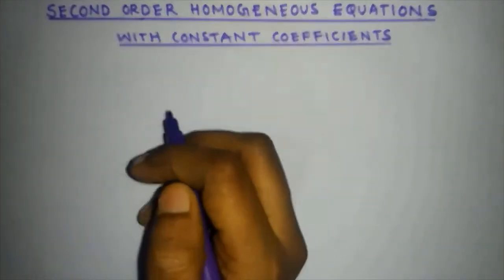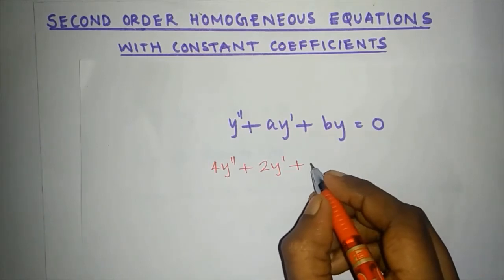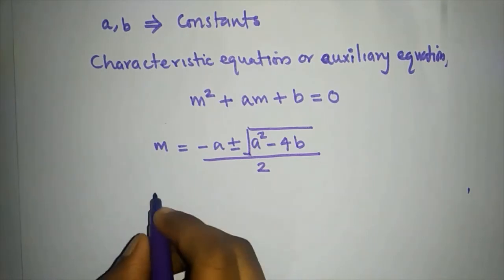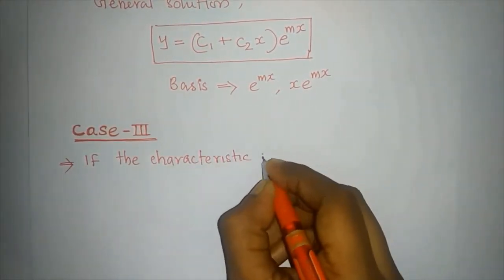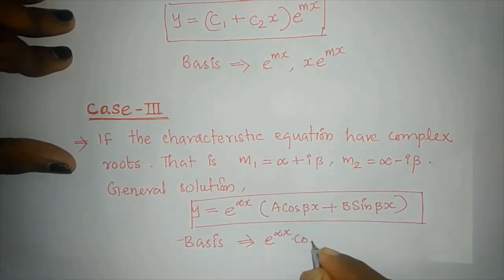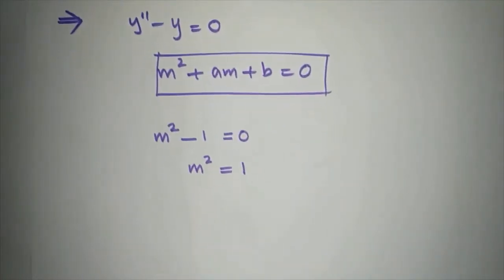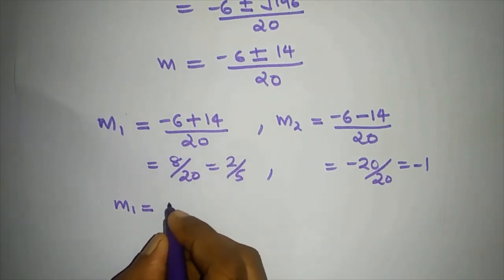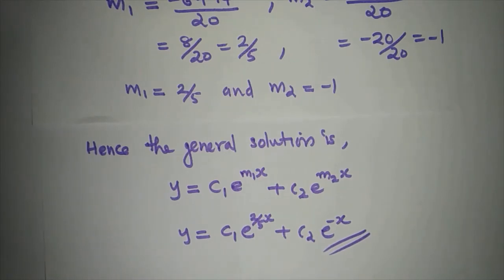FOURTH SEMESTER B.Sc COMPLEMENTARY MATHEMATICS (PROBLEMS)| CALICUT UNIVERSITY | MAT4C04 | PART-3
This video will be more helpful for fourth semester bsc complementary mathematics students under university of calicut.